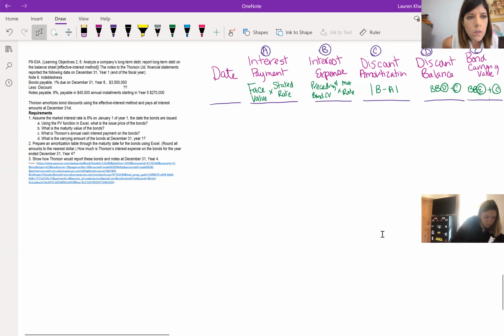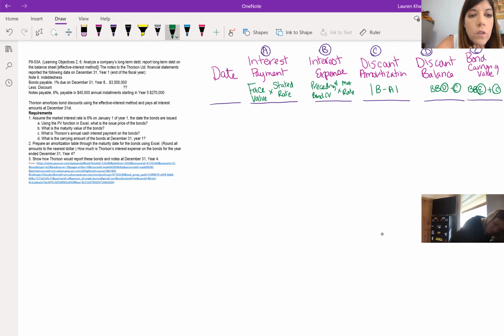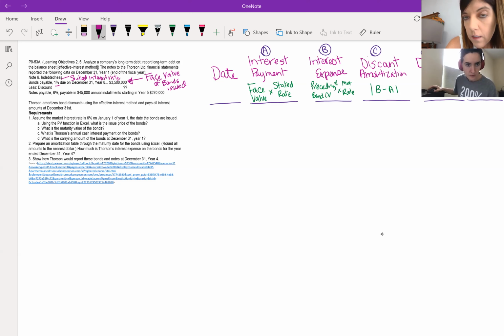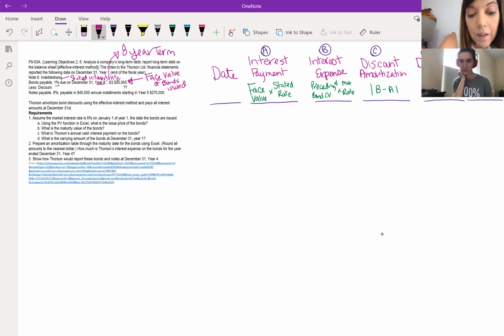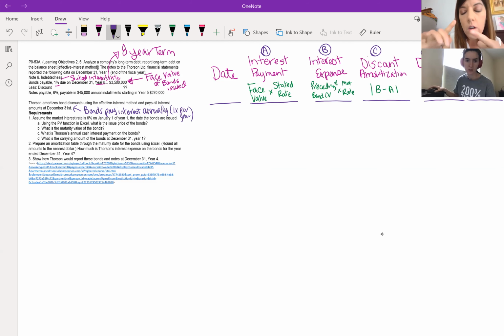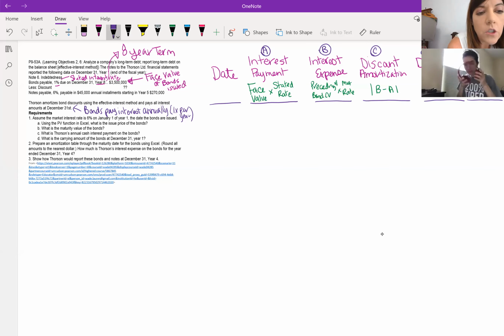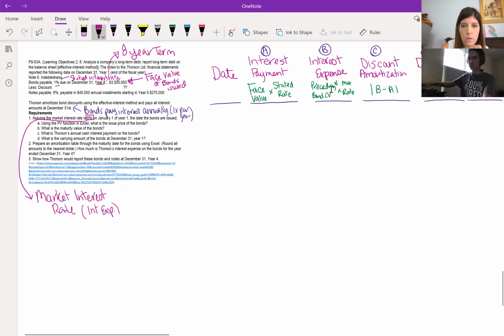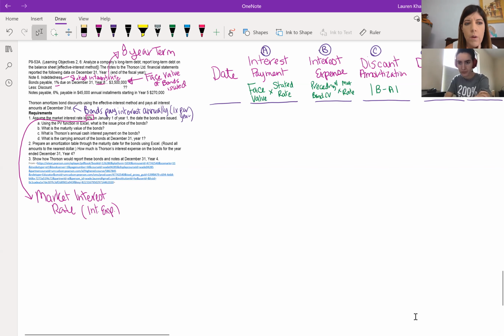Exam 3 Study Guide (Take 2)